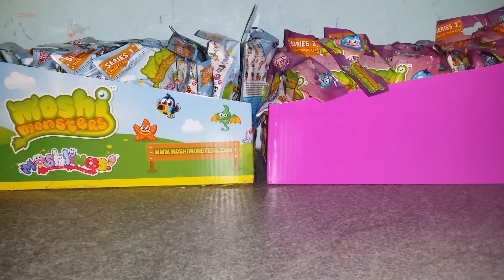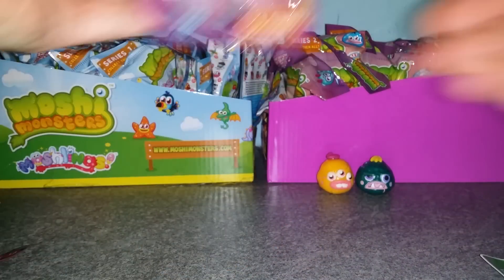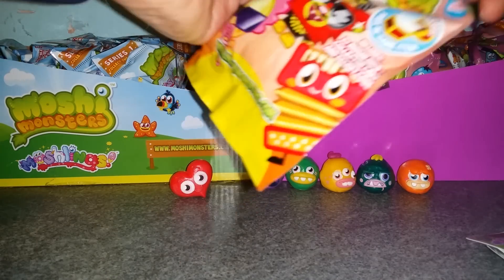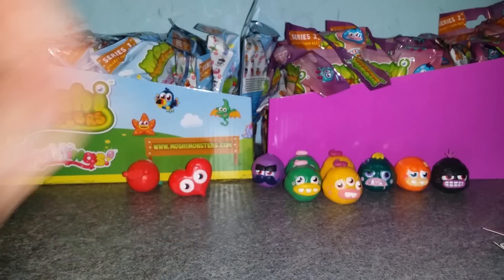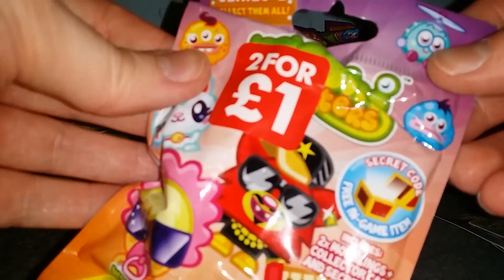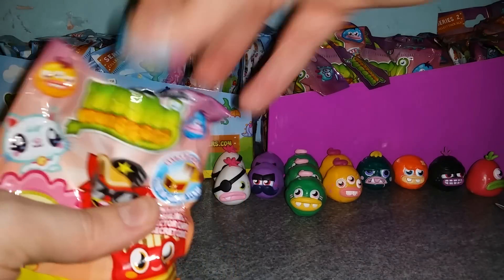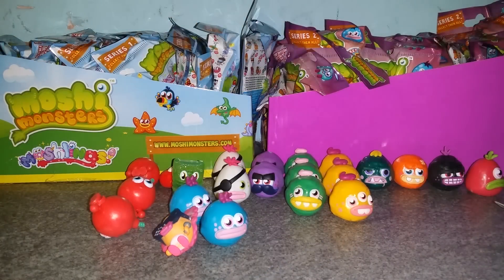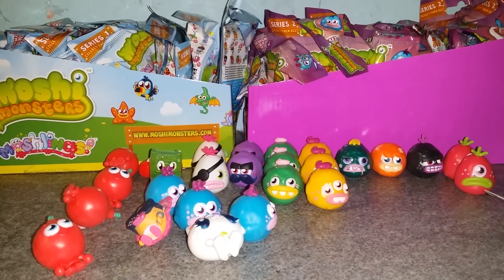Moshi monsters glumps galore 14 blind bags.